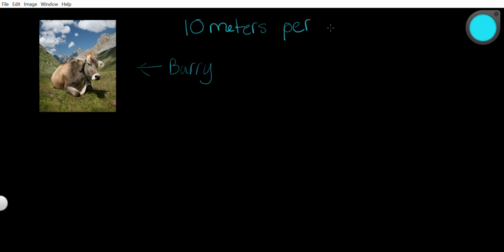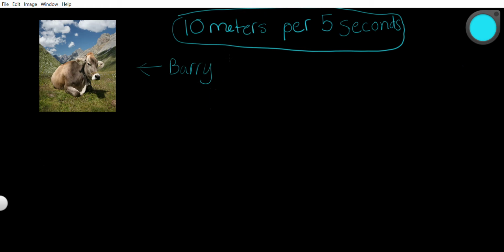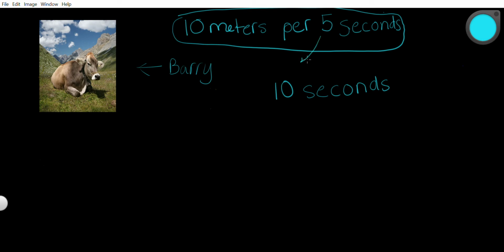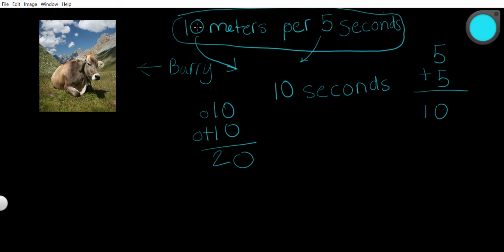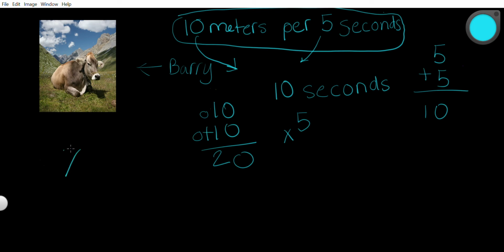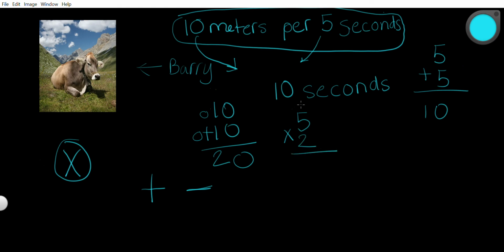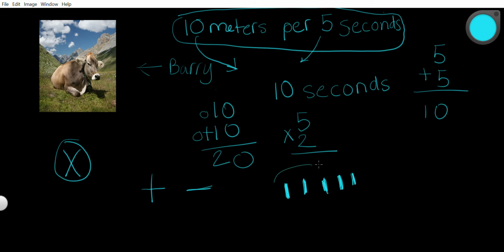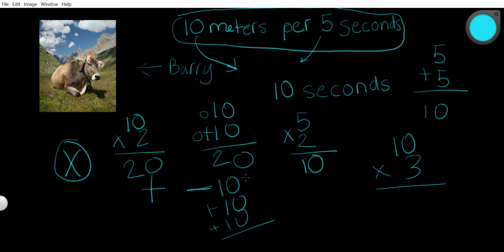The Lesson On Multiplication (Part 2)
Hi,

This is A Video That Could Help You On Multiplication.